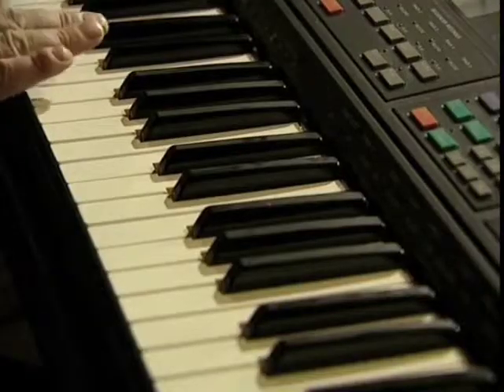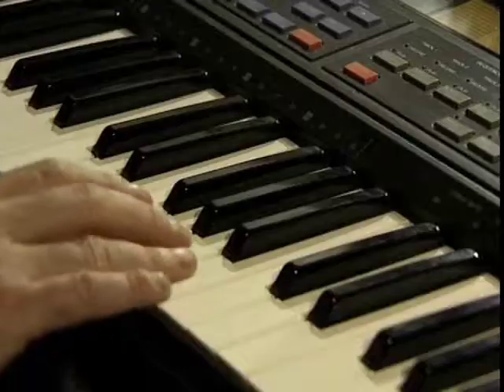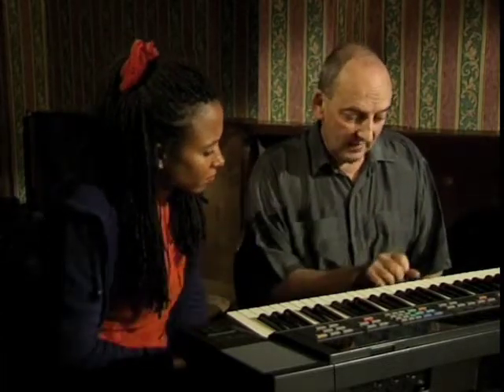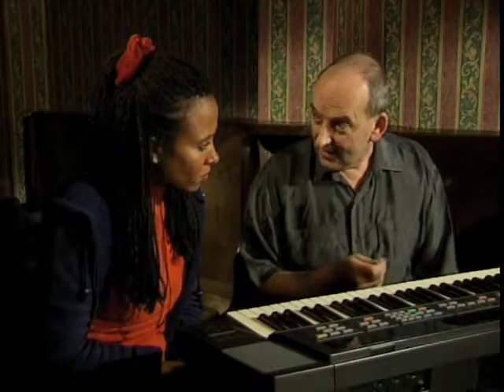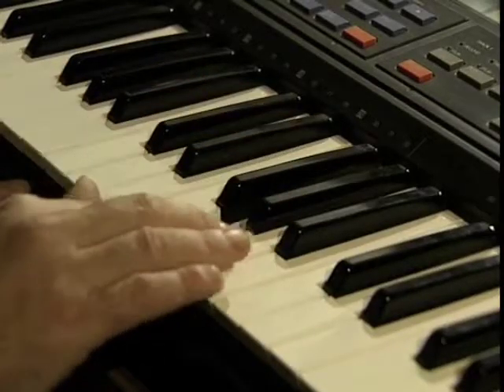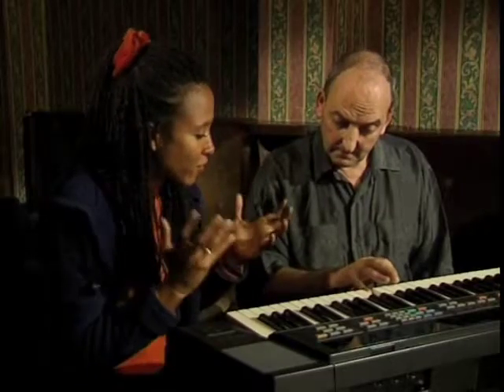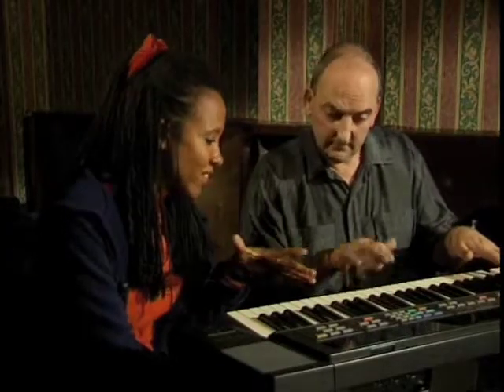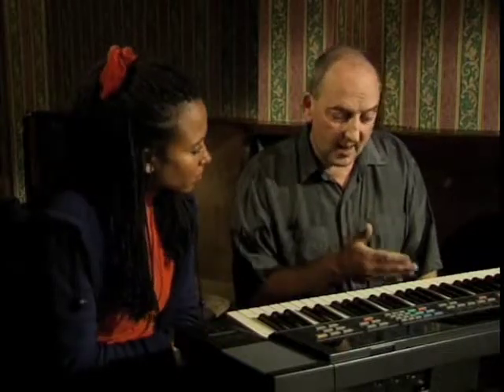Octaves and scales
Exploring the relationships between notes and scales on a keyboard through the use of three popular scales.